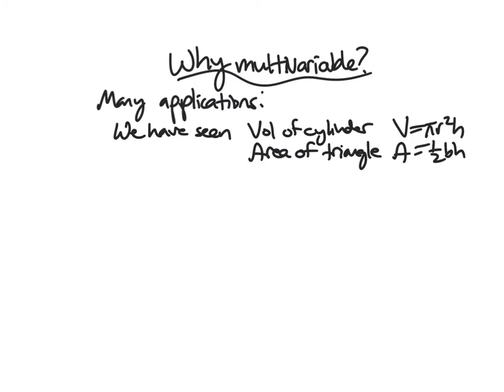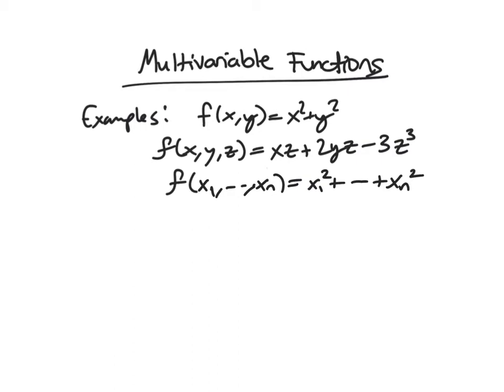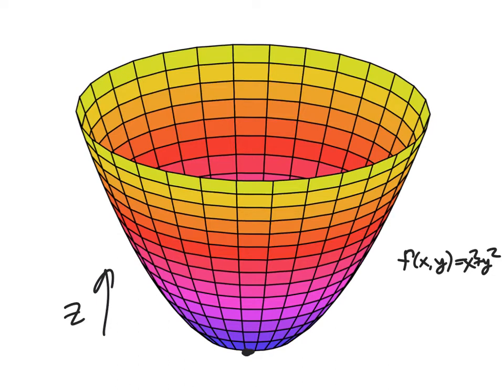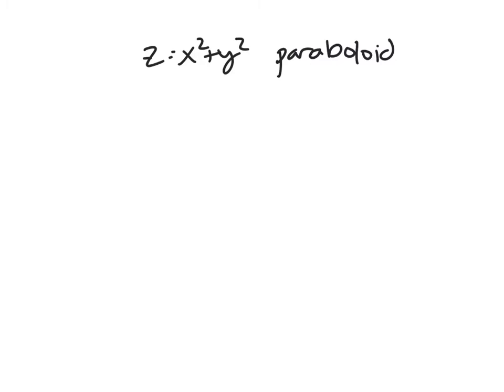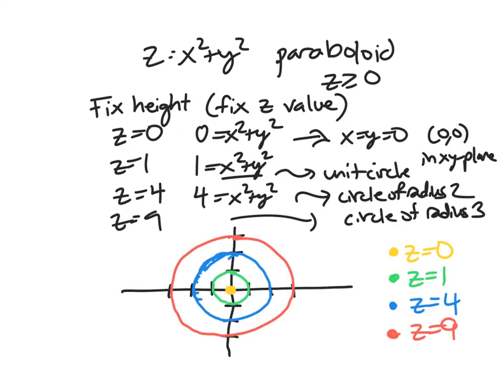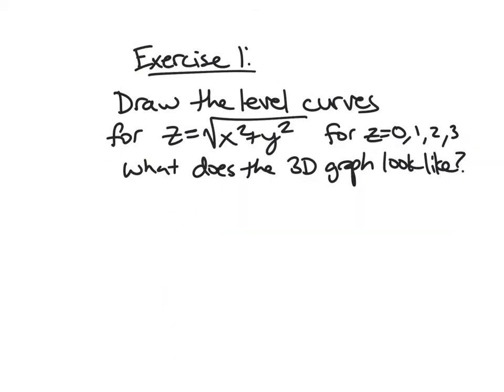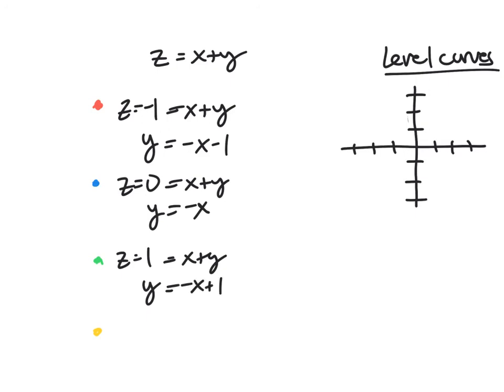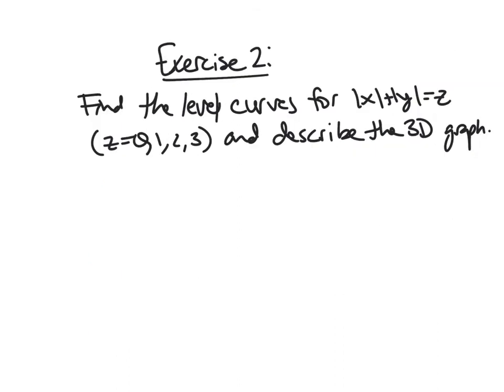Multivariable Functions and Level Curves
In this video, we offer a brief introduction to multivariable functions and their level curves.